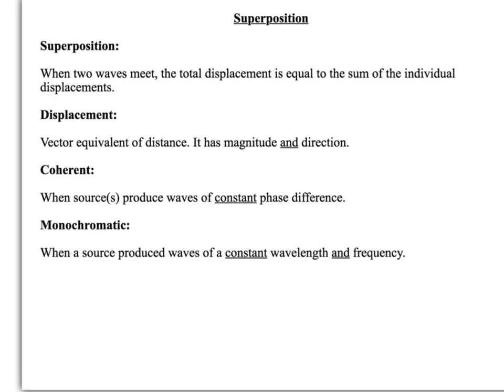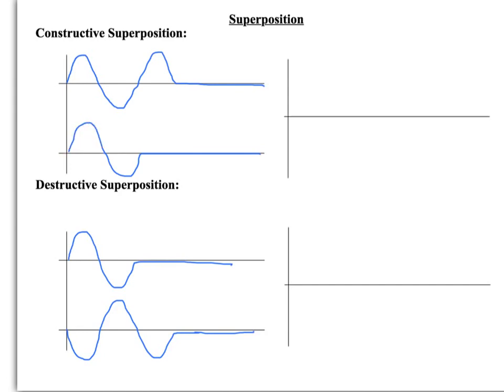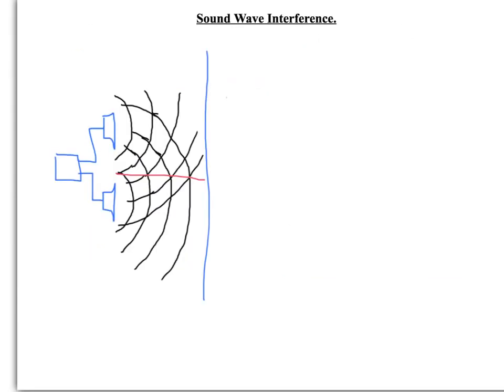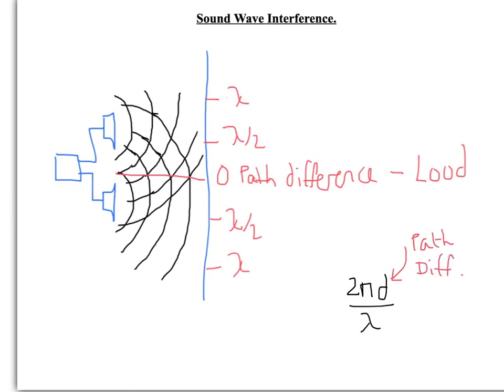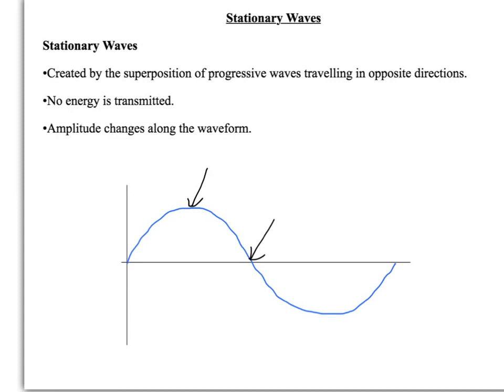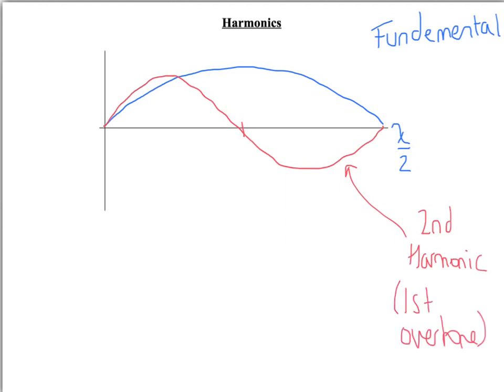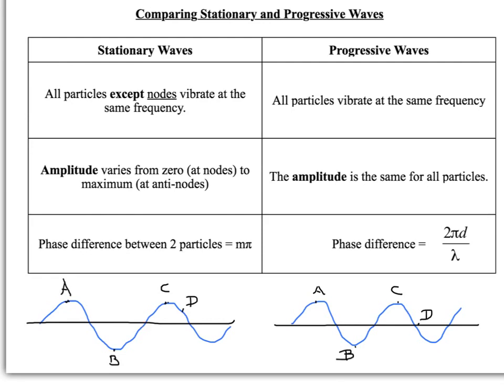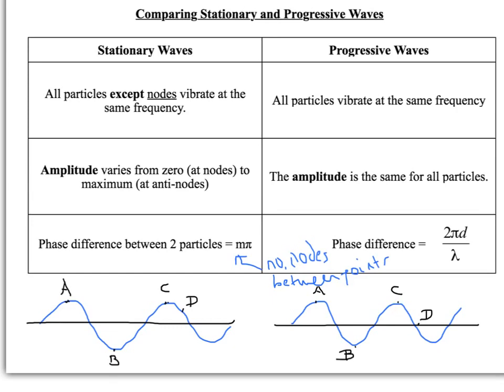Unit 2: Waves: Superposition and Stationary Waves